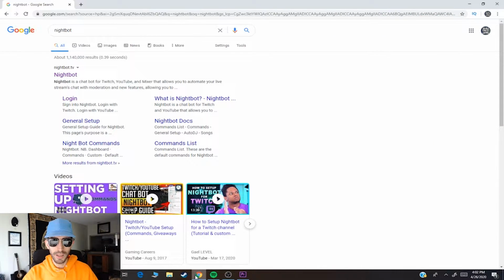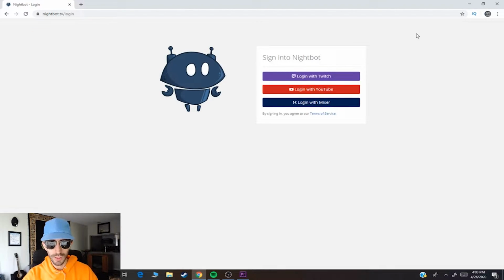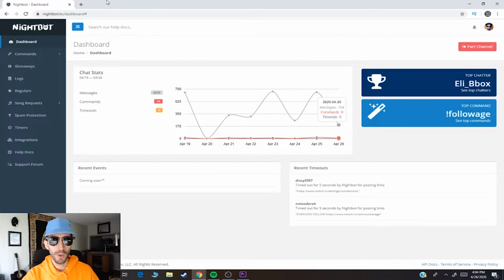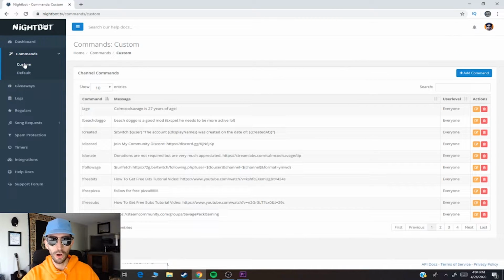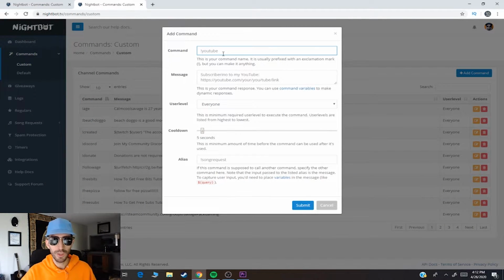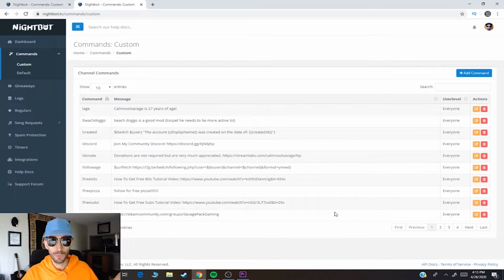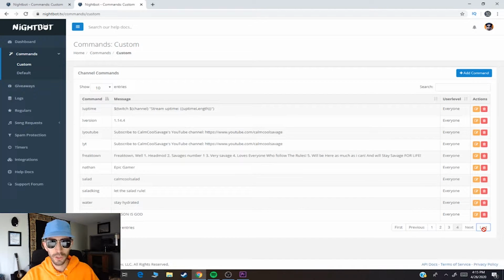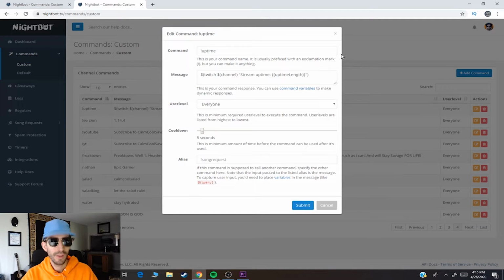How To Make !Followage And !Uptime Commands | Nightbot tv